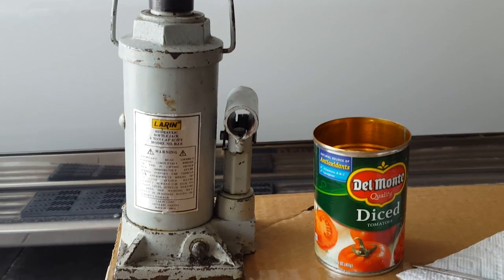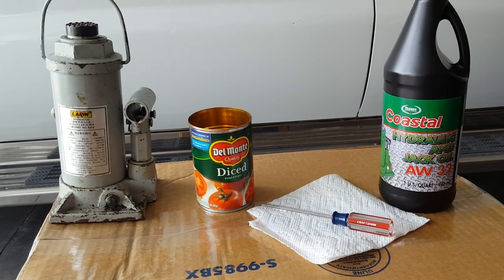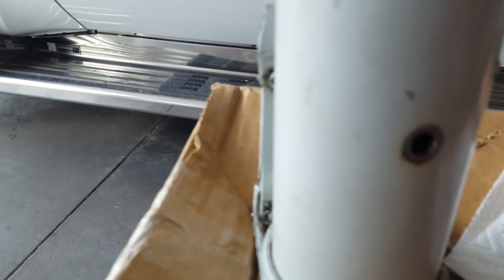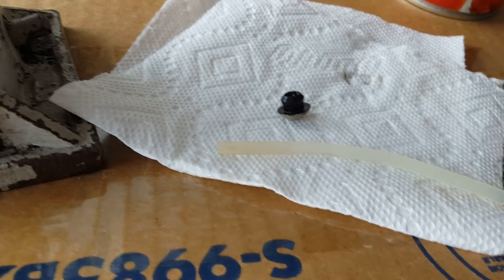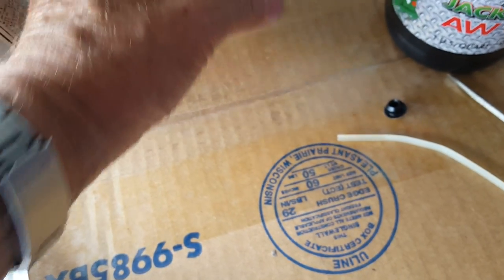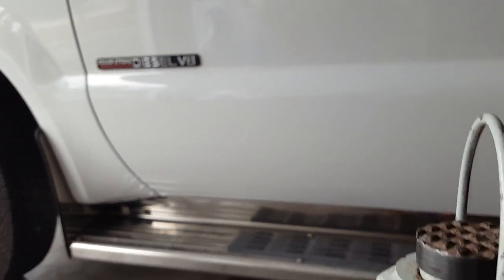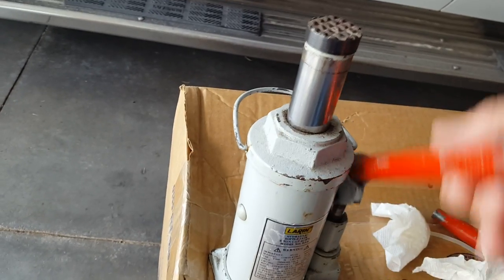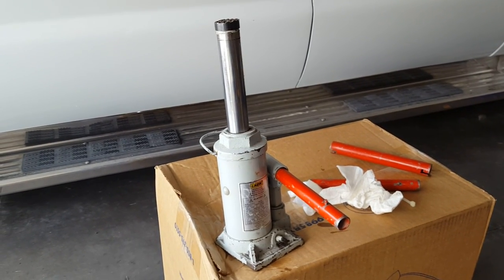Bottle Jack Oil Change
Changing oil in  bottle jack is a simple procedure. However, if you've not done it before you might wonder what you're getting yourself into. Here's a less-than-four-minutes video showing how I did it.
After watching this, you'll have no fear of trying it yourself.